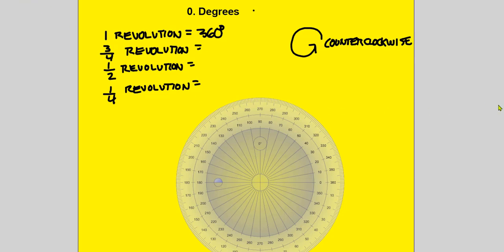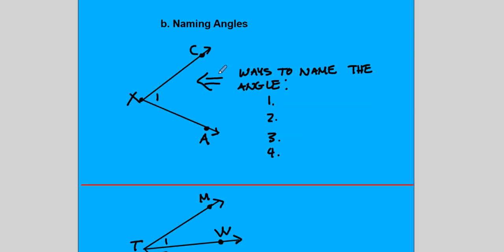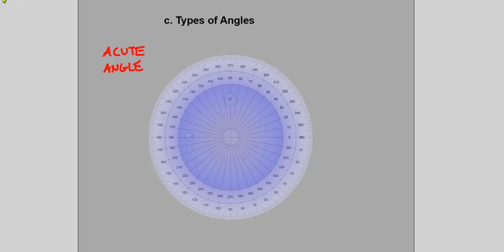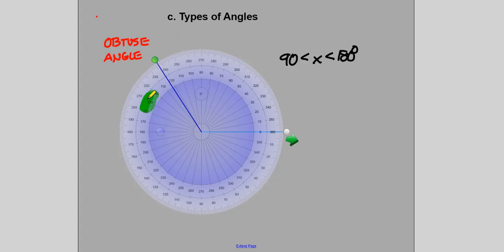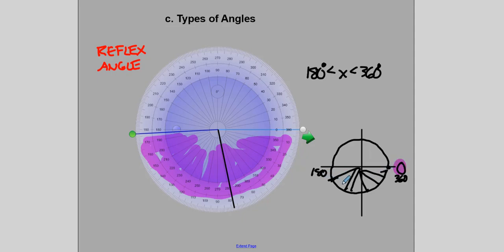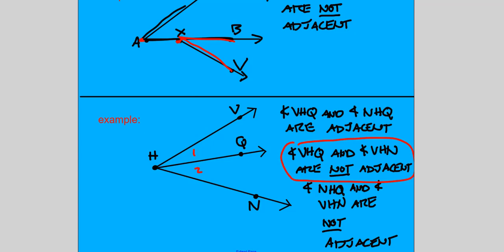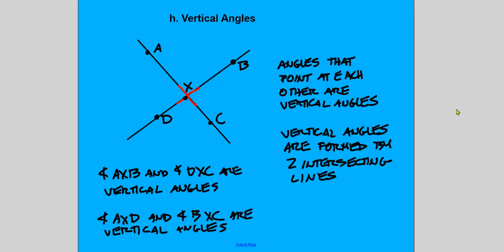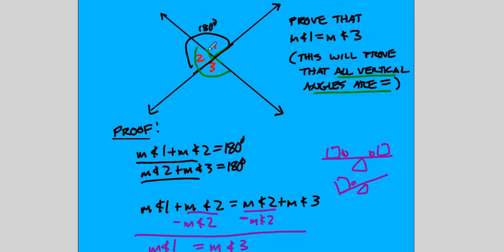Intro to Angles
This video looks at how to name angles, the parts of an angle, acute, right, obtuse, straight, and reflex angles. It further looks at adjacent angles, supplementary and complementary angles. It introduces the linear pair postulate, and proves why all vertical angles are equal.